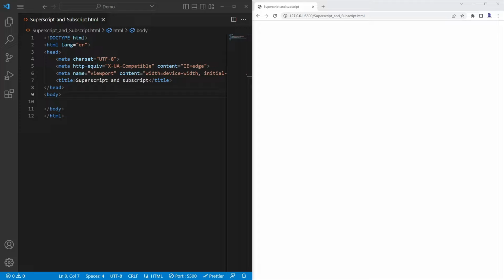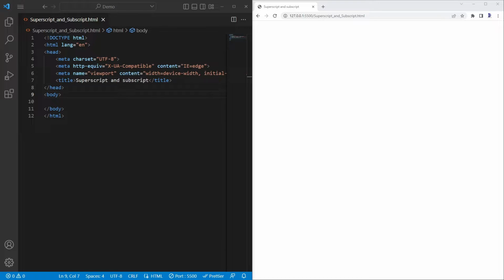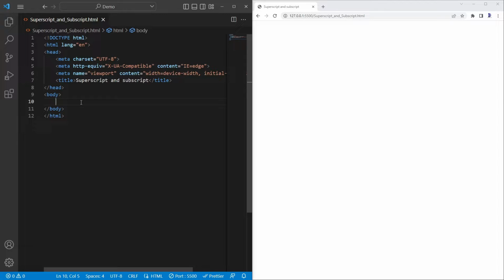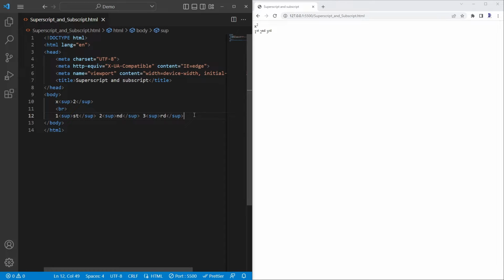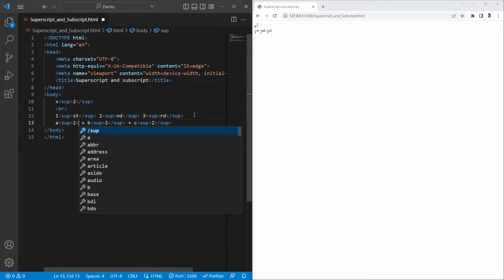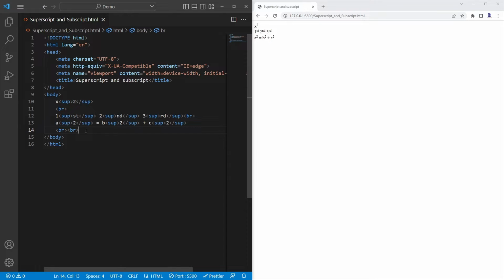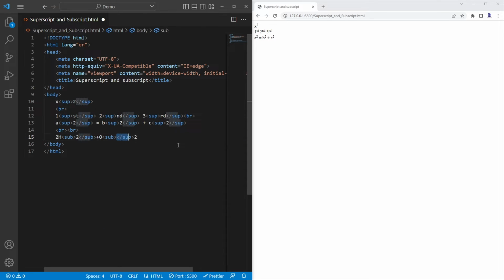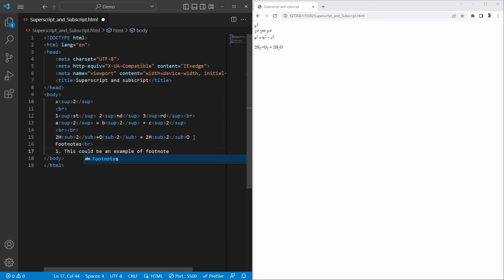9 Superscript and Subscript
9 HTML Tutorial

HTML Tutorial - Lesson 9 - Superscript and subscript

In this video we will learn about html text formatting for superscript and subscript. Superscript and subscript elements are used for typographical reasons for raising or having the text below the regular text baseline. We use sup and sub elements for superscript and subscript respectively. These are useful for mathematical, scientific notations/formula, ...